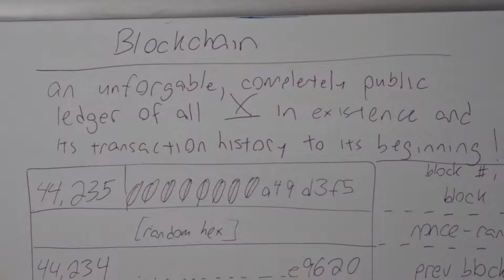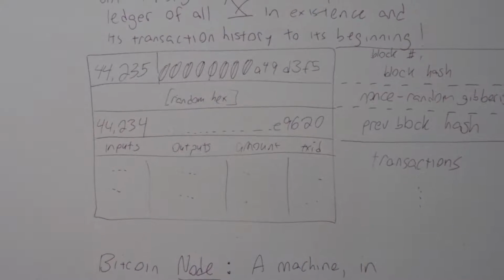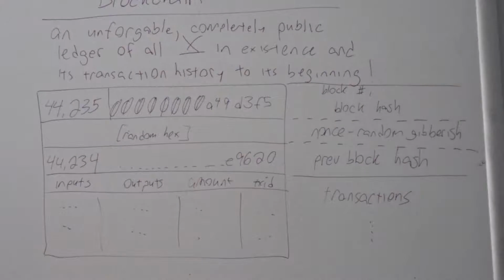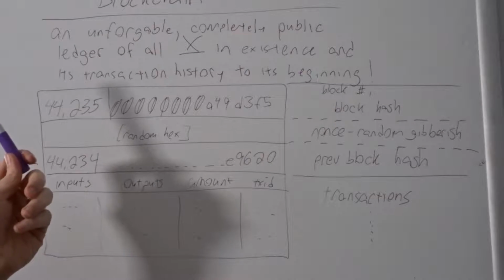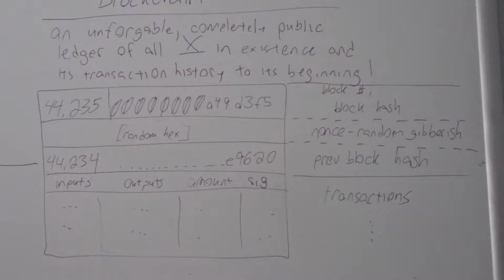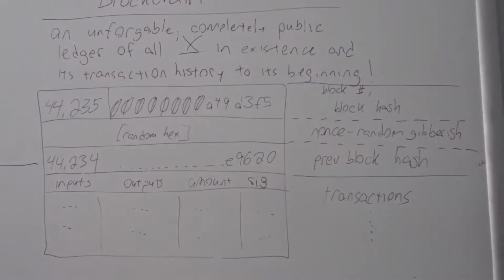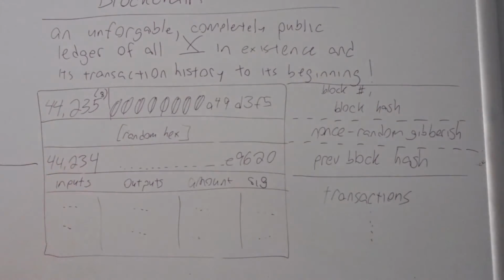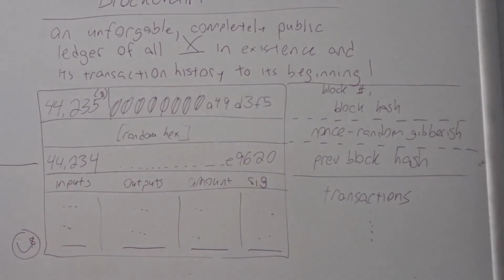Copy of Lunch and Learn Blockchain Whiteboarding